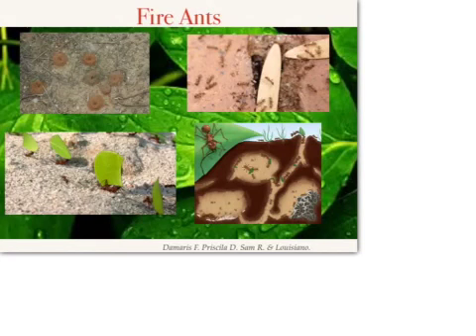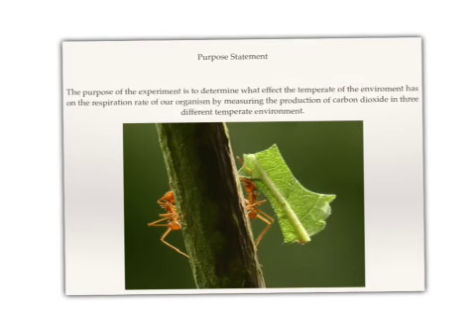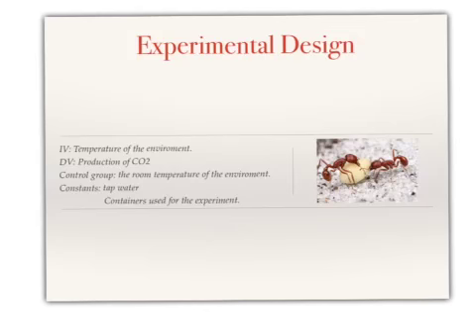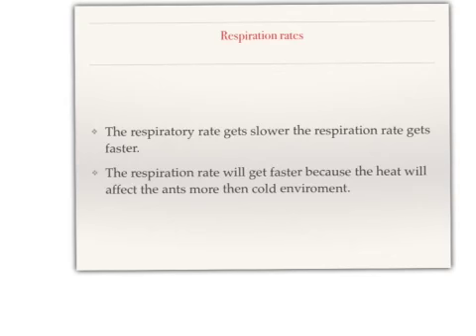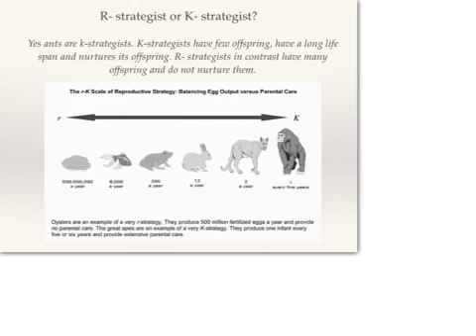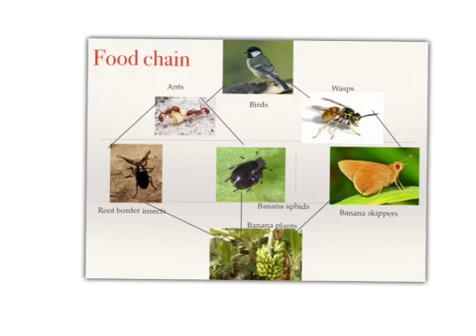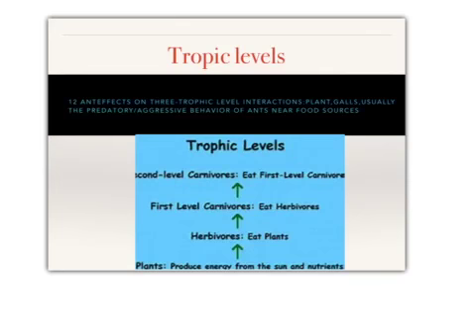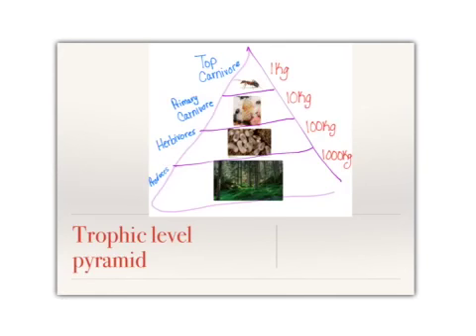5th Block Ants